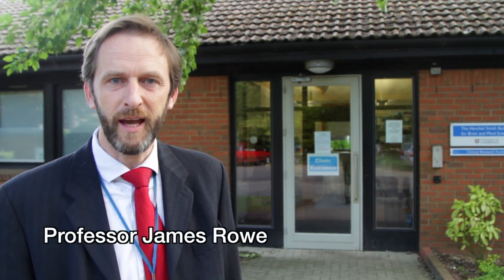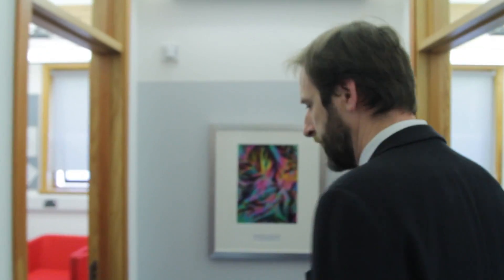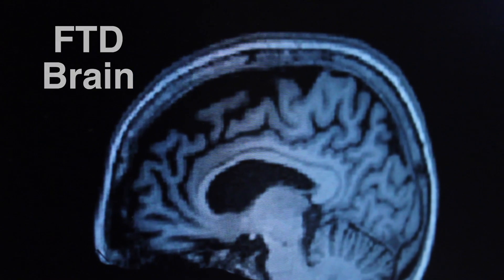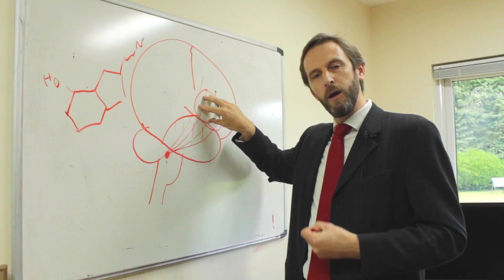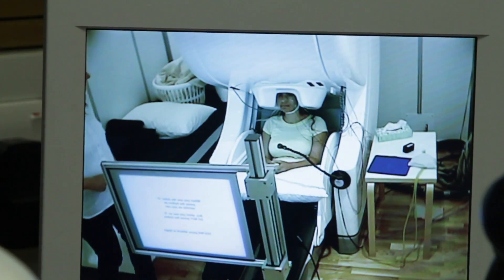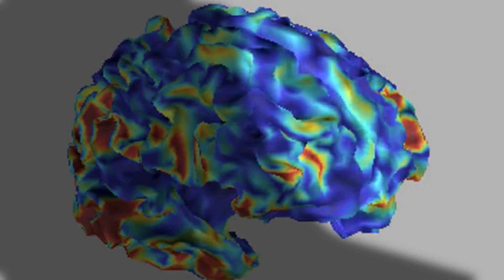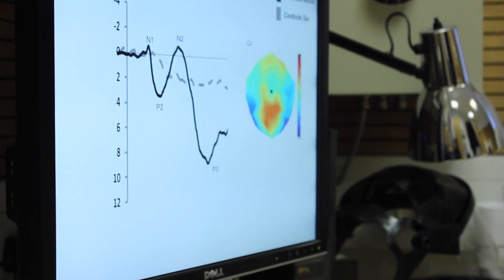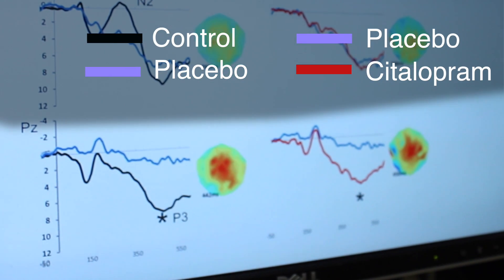Improving response inhibition systems in frontotemporal dementia with citalopram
Disinhibition is a cardinal feature of behavioural variant frontotemporal dementia, arising from both frontal atrophy and serotonin depletion. Hughes et al. show that neurophysiological signatures of inhibition are reduced in frontotemporal dementia, and that citalopram rescues prefrontal neurophysiological deficits relative to placebo. Boosting serotoninergic transmission may facilitate management of disinhibition.